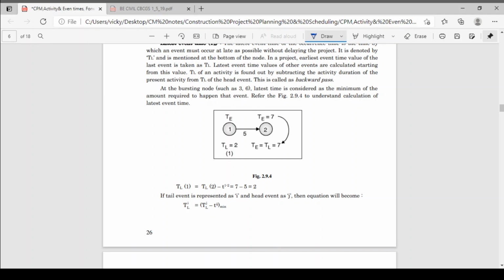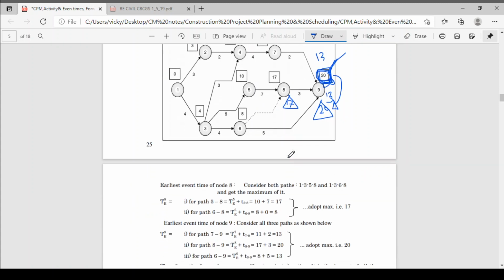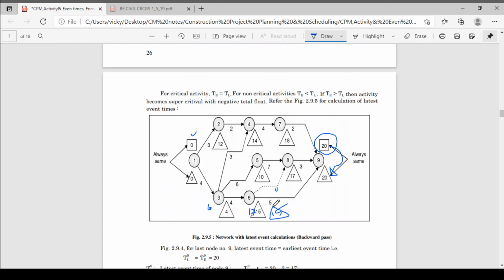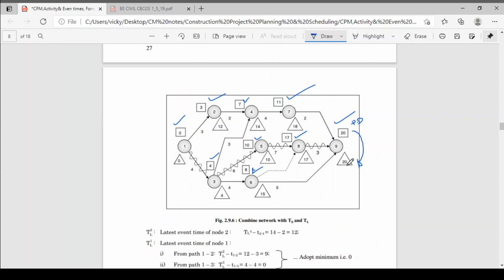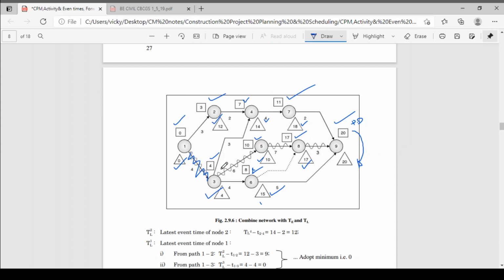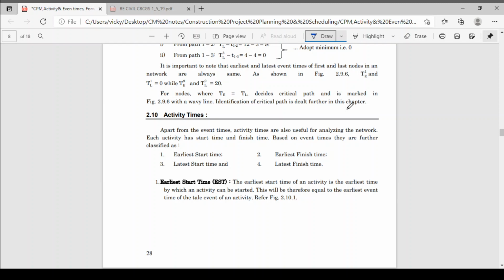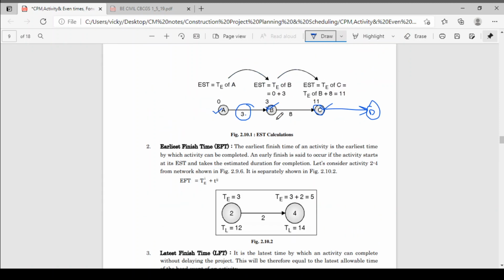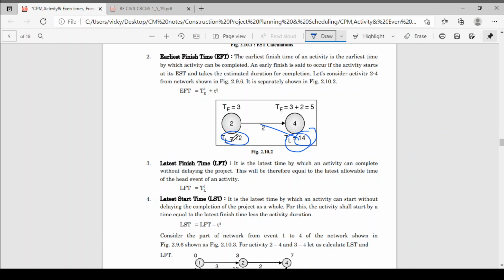CM Project Planning & Scheduling(15)